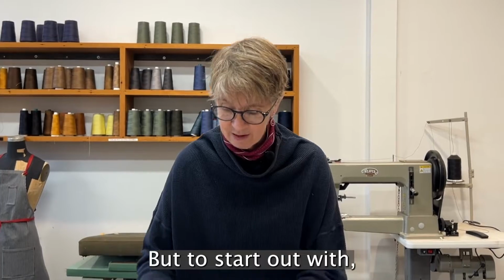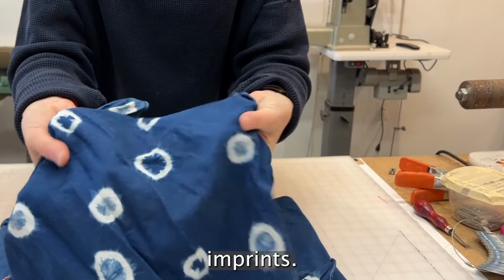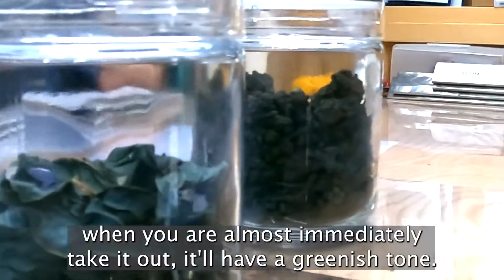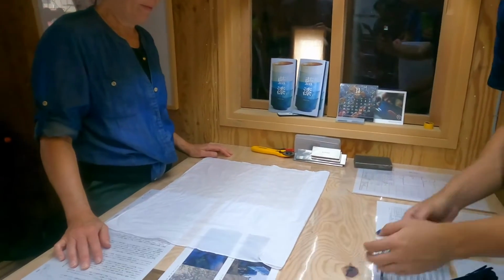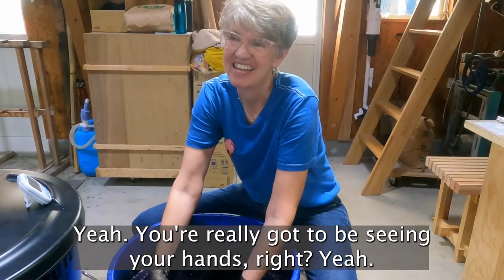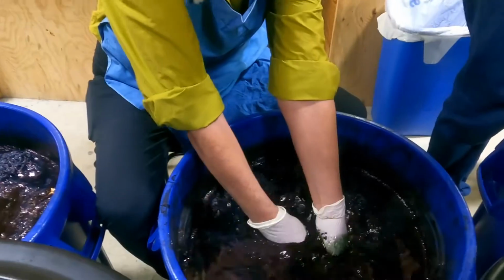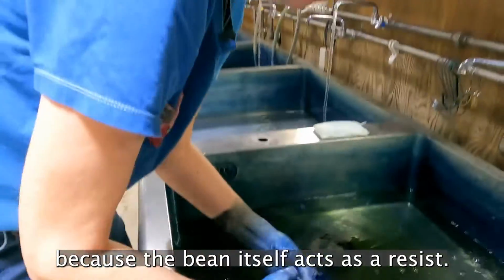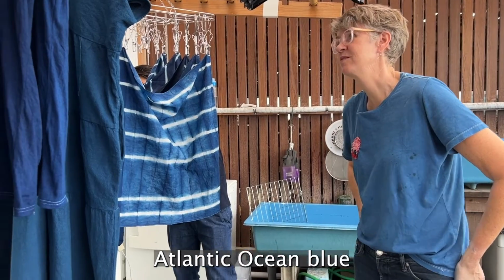Natural Indigo Dyeing Workshop in Tokushima- 🇯🇵 Japan Craft Tour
Join us on a journey from Kyoto to the heart of Tokushima as we dive into the enchanting world of indigo dyeing at Watanabe's Indigo House!

Our visit started with an introduction from Dante, Watanabe's newest intern, to the science behind indigo.  We then embarked upon dyeing both our bandanas using resist-dyeing techniques and our t-shirts, using a dip-dye technique.

The workshop wasn't just about dyeing; it was a cultural exchange, a meeting of minds and hands across borders. Laughter, shared stories, and the joy of creating something unique together made the experience truly unforgettable.

Join Us on the Next Japan Craft Tour: Exciting news! We're planning another Japan Craft Tour this coming November, and Watanabe's Indigo House is on the itinerary once again.

Watch the magic unfold! ✨ Don't miss the moments of indigo alchemy and the artistic expressions that emerged from our hands at Watanabe's. Hit play and join the indigo adventure!

And here's an exciting announcement: We're thrilled to share that we're taking another group to the Japan Craft Tour in November 2024! This craft-centric tour offers high-standard accommodations, authentic and delicious foods, and a once-in-a-lifetime experience of Japanese handcraft. Join us for workshops including Japanese knitting, Wagashi making, Yubinuki making, Temari making, Sashiko, and Japanese indigo dyeing. All workshops, transportation, foods, and accommodations are hand-picked by Japanese/English bilingual hosts and Japanese contributors. The ticket for the next tour is on sale now, and information is available at my

Arigatou Gozaimasu for joining me on this exciting journey!